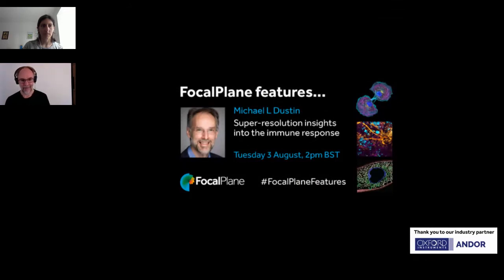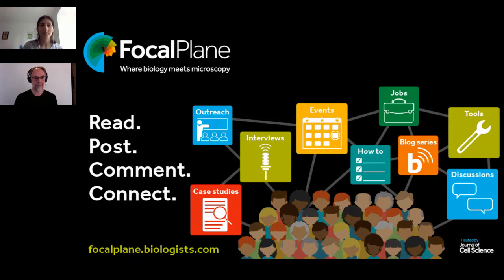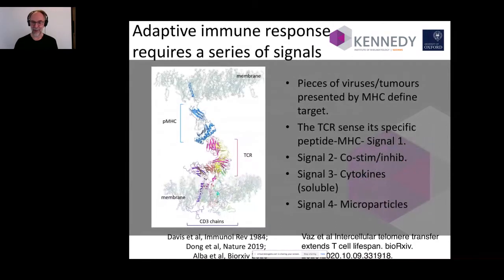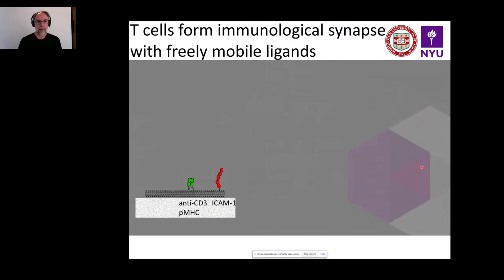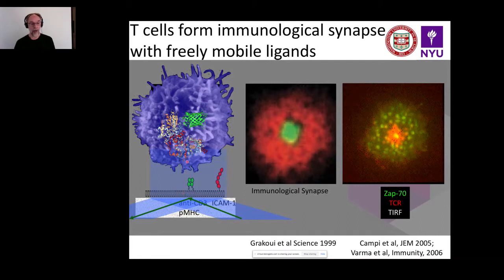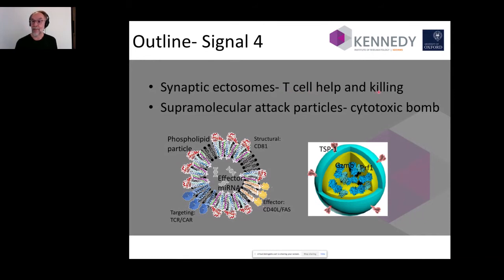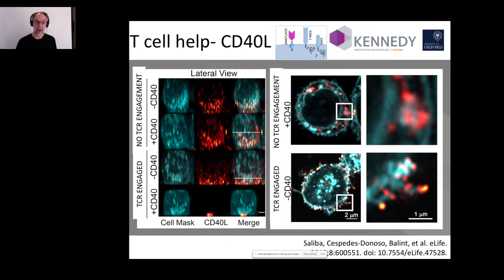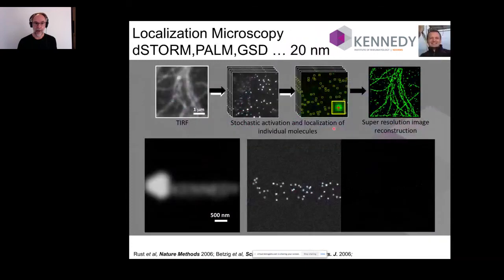FocalPlane features... Michael Dustin on ‘Super-resolution insights into the immune response’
On Tuesday 3 August 2021 we held our fourth FocalPlane features... webinar with Michael Dustin (University of Oxford) who presented ‘Super-resolution insights into the immune response’.